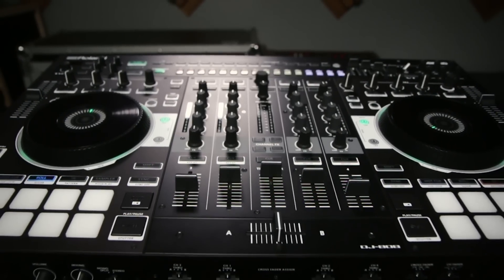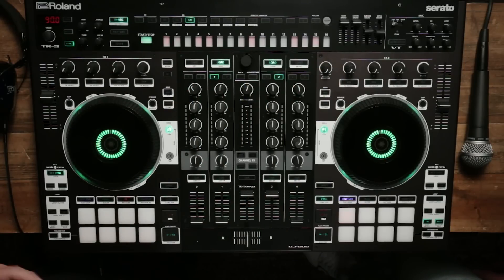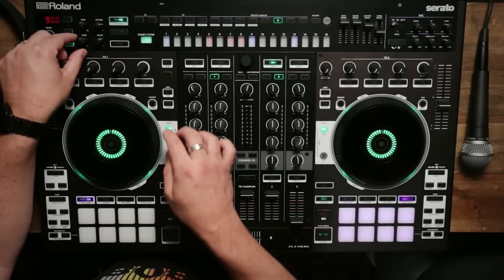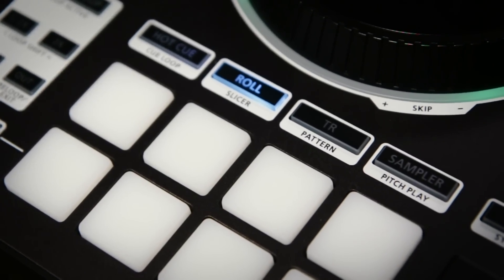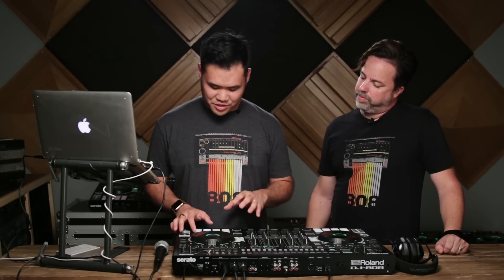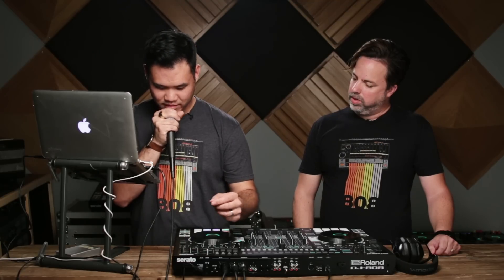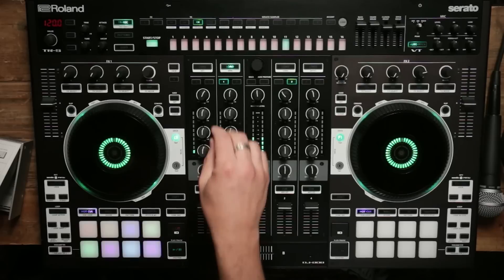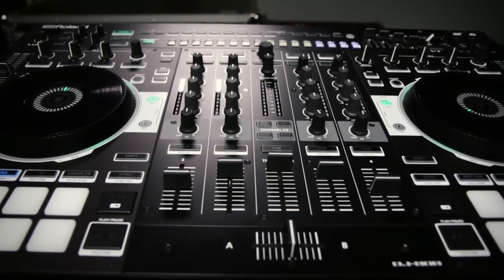Roland DJ-808 DJ Controller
The Roland DJ-808 is a state-of-the-art DJ controller with a 4-channel mixer, built-in drum sequencing, vocal processing, and the deepest Serato DJ integration available. Going way beyond a typical DJ controller, the DJ-808 is an instrument, with a Roland “TR-S” drum machine that contains the world’s most iconic drum sounds and can even control the Serato Sampler within Serato DJ. The VT Voice Transformer can pitch your voice to match the key of your Serato DJ tracks, while two AIRA Link ports let you connect compatible synths and electronic gadgets, and produce a live remix, with just a simple USB cable. Sound quality is high-end and the hardware is built tough yet easy to carry—ready for inspired sets that push the boundaries of what it means to DJ.

World-class software meets world-class hardware

With the DJ-808, Serato and Roland bring the best of software and hardware together into a single instrument that ushers in a new era of DJ’ing. It melds the supreme power of Serato DJ software with the genre-defining sound and precise engineering of Roland hardware. Decades of combined expertise give today’s producers and DJs state-of-the-art tools and innovative features that open up a new world of creative options, both on stage and in the studio.

Legendary TR drum sounds and sequencing

From the TR-909's unmistakable hi-hats to the wall-shaking boom of the TR-808, Roland TR drum machines have defined the sound of entire genres of dance music. Customize your beats on the fly and in the moment using the DJ-808’s built-in TR drum machine with its iconic sounds and 16-step sequencer that stays in perfect sync with Serato DJ.

The integrated TR drum machine contains the Bass Drum, Snare Drum, Hi-Hats and Clap from the TR- 808, TR-909, TR-707, and TR-606 drum machines—the rhythmic foundation of a lot of dance music. These sounds use Roland’s acclaimed and award-winning Analog Circuit Behavior, faithfully replicating the original electronic circuitry of these influential rhythm boxes. It means you get all the thump and sizzle of the classic instruments, with dedicated knobs to control tuning, attack, and decay—putting a new twist on these legendary sounds.

In addition to the internal TR drum sounds, the TR-S sequencer can also trigger the new 8-slot Serato Sampler within Serato DJ. You can mix and match individual drum sounds, layer kicks and snares, and build drum parts limited only by your creativity.

Deep Serato DJ control

Careful design considerations in the Roland DJ-808 take full advantage of everything Serato DJ has to offer. Built-in DVS support (with the purchase of a Serato DVS license), dedicated loop control buttons, controls for Serato Flip, HOT CUE, FX, even Key Sync—it is all there. Key Sync and Loop functions get dedicated sections so you can quickly adjust the key or shift the loop for a particular deck. The design of every pad, slider and button is with performance in mind. This workflow feels familiar and yet new and exciting, all at the same time.

Cut, scratch and cue with the high-performance platters

The large, high-quality platters feel great and have the lowest latency of any DJ controller available. You get incredibly tight control over your music with super-fast scratches and cuts. The durable and responsive platters have integrated displays that clearly show playback status so you’re always in control. You can even control two decks simultaneously from a single platter with dual deck mode.

Expand your DJ setup—on stage and in the studio

If you are a producer, a DJ, or both, the built-in connectivity for synths, turntables, microphones and more allows the DJ-808 to take your craft to a completely new level. Two AIRA link USB ports let you easily connect compatible Roland instruments and effects with a single USB cable. Trigger synchronized keyboard arpeggios or play live bass lines, leads and sound effects. One connection is all you need to inject your DJ sets or productions with exciting musical elements that can easily sync to your Serato DJ tracks.

• Built-in Roland TR drum machine with 606, 707, 808, 909 kicks, snares, claps and hi-hats
• Control the Serato Sampler with the TR-S sequencer
• Built-in VT Voice Transformer with Pitch, Formant, Ducking and Serato key matching
• Velocity sensitive RGB color pads for HOT CUE, ROLL, TR, SAMPLER and more
• Large ultra-low-latency platters with integrated displays •4 high-quality integrated Channel FX
• Standalone professional 4 channel digital mixer
• Connect external instruments via MIDI or AIRA Link USB and jam along with Serato DJ
• 24bit/96kHz audio fidelity
• Control two decks simultaneously with dual deck mode
• 100mm pitch faders
• Unlocks Serato DJ and comes with a Serato Pitch n Time DJ license
• Connect turntables or CDJs with the purchase of a Serato DVS license